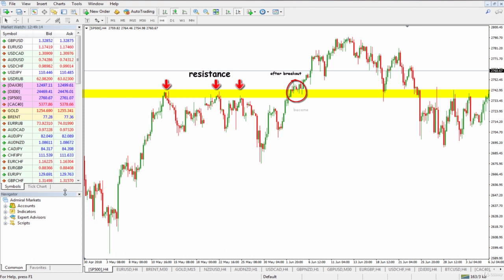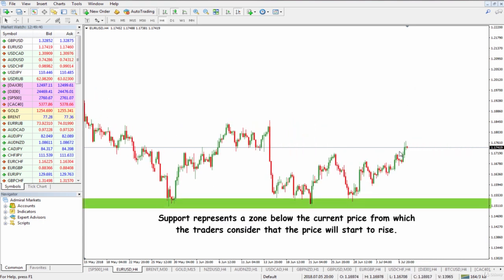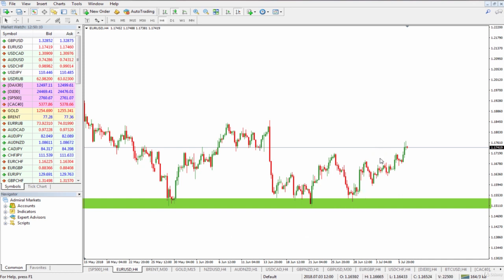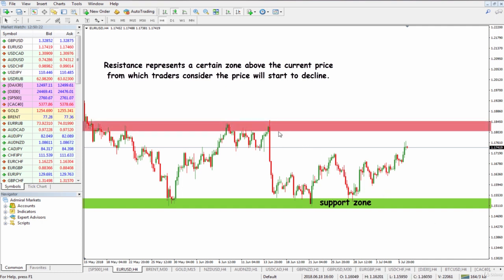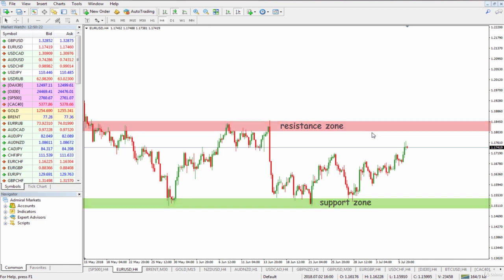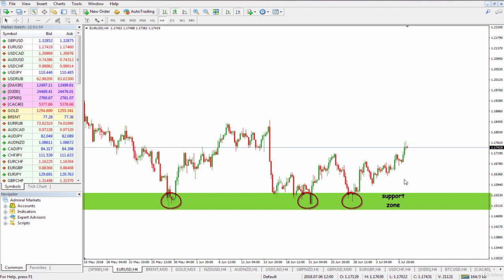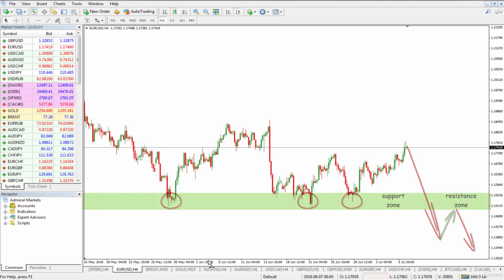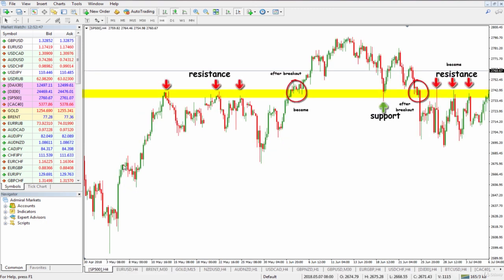12 Support and Resistance on Forex Market